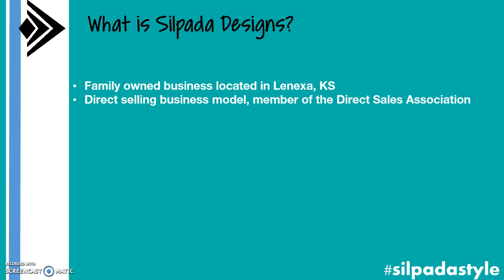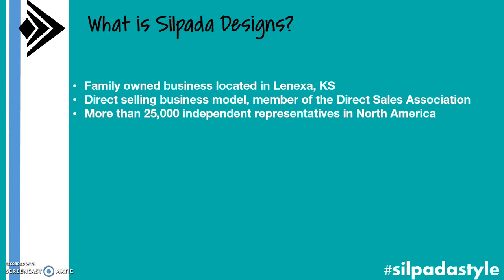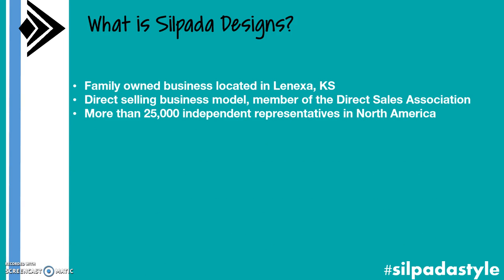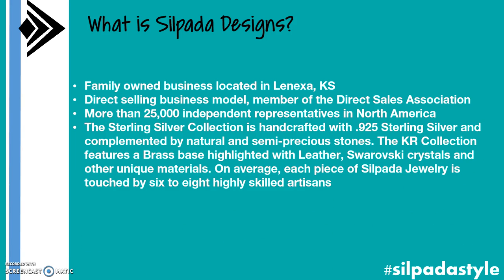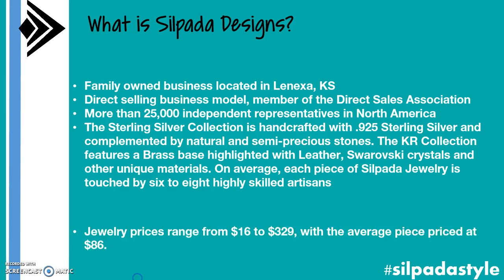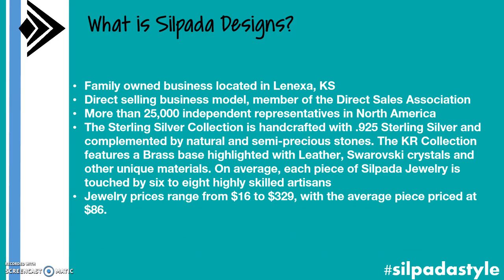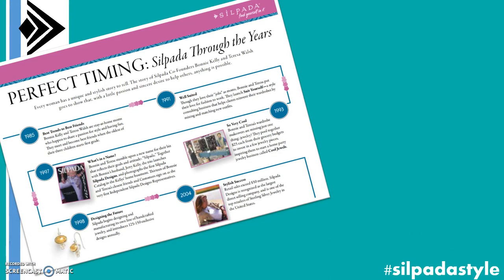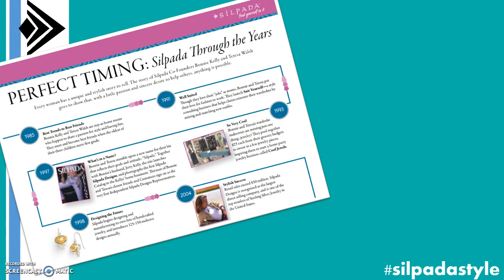silpadastyle, by Kelly Hahn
MASC 2650 video: Social Media Sharing